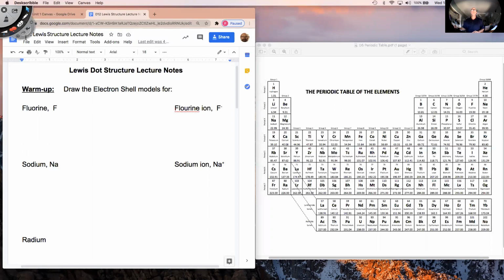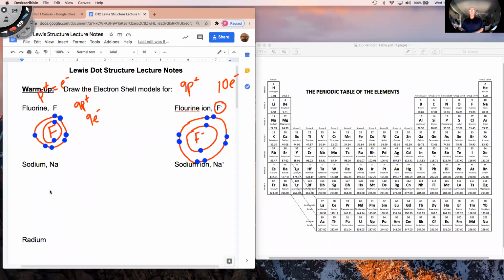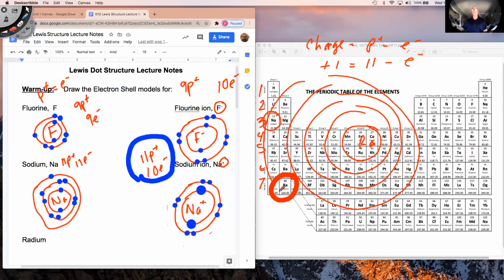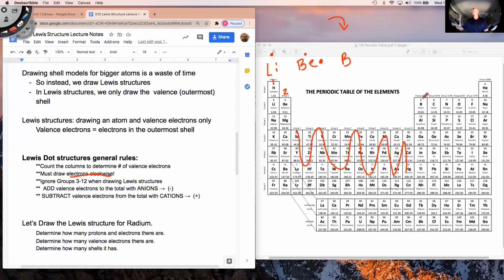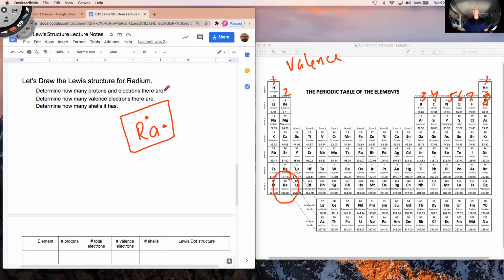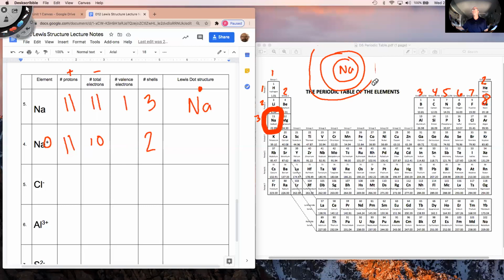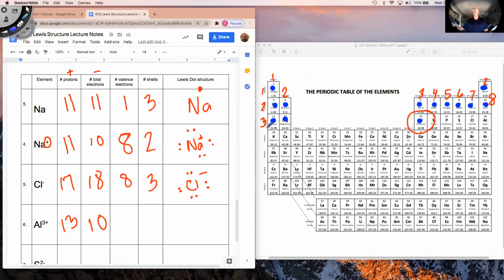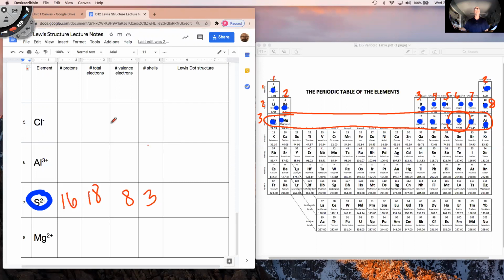U1 D12 Lewis